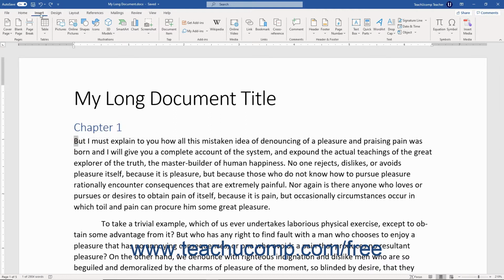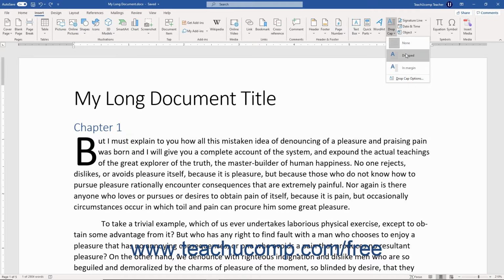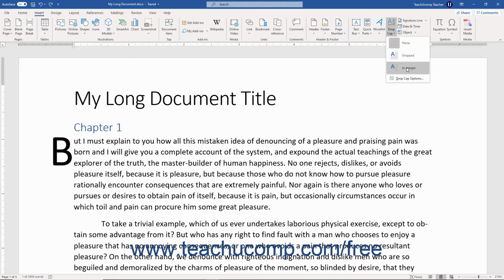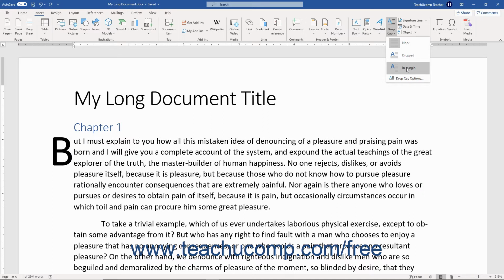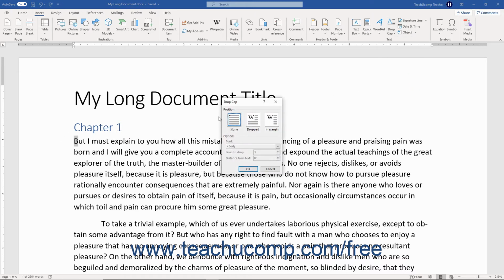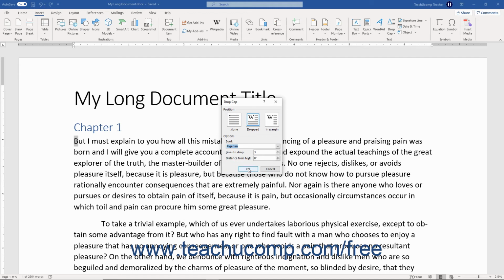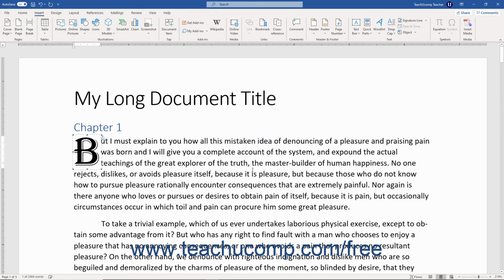Word 2019 and 365 Tutorial Inserting Drop Caps Microsoft Training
FREE Course! Learn About Inserting Drop Caps in Microsoft Word 2019 & 365 - the most comprehensive Word tutorial available. Visit us today!